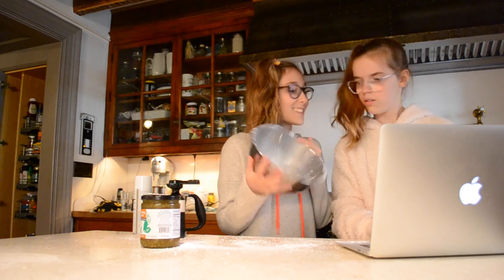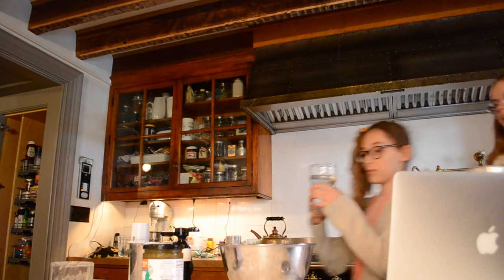Baking Bread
The Lu and the Llama bake bread